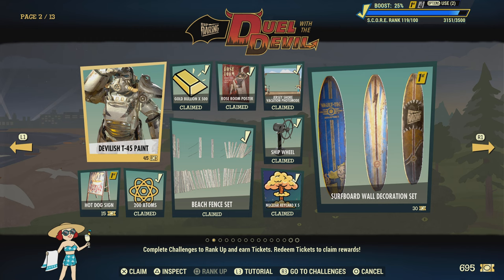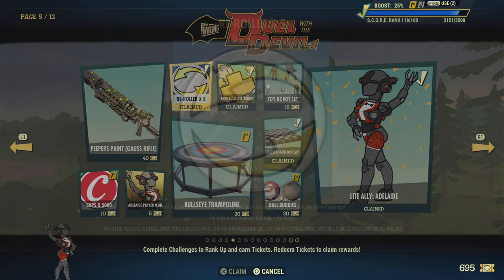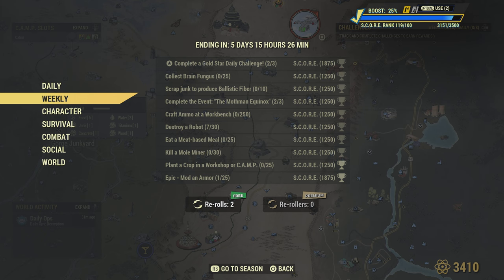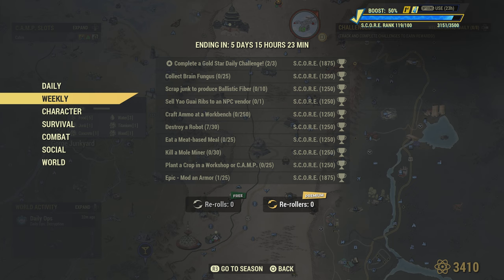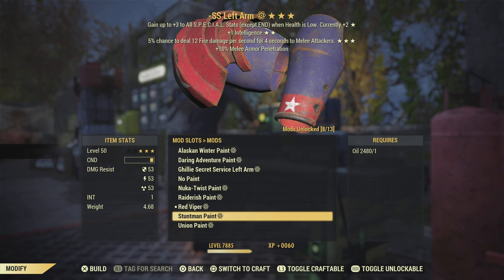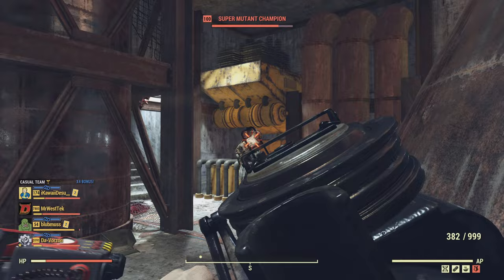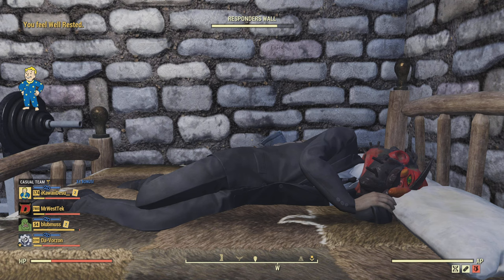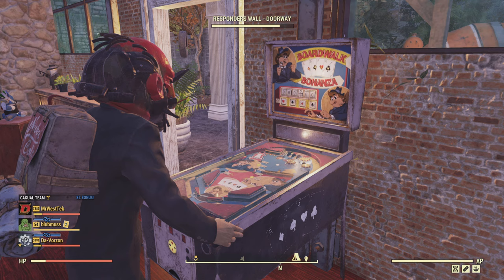Complete The Scoreboard Fast (Tips & Tricks) - Fallout 76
Video of me showing how to complete the scoreboard fast using tips and tricks in Fallout 76.